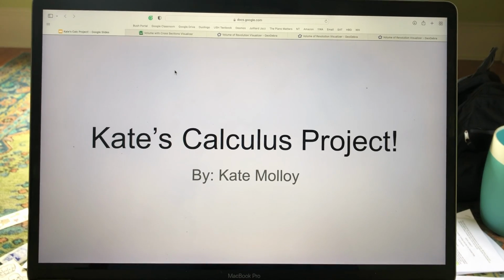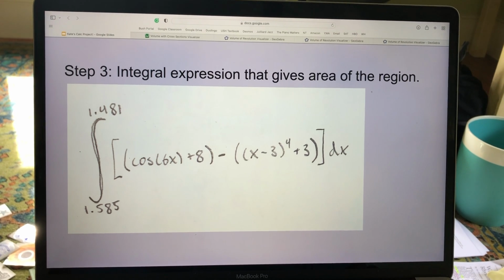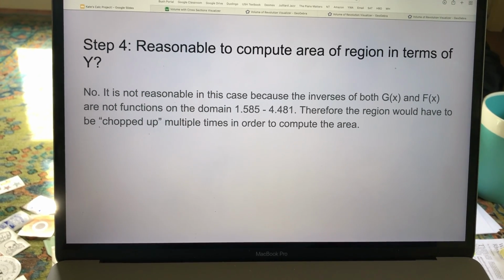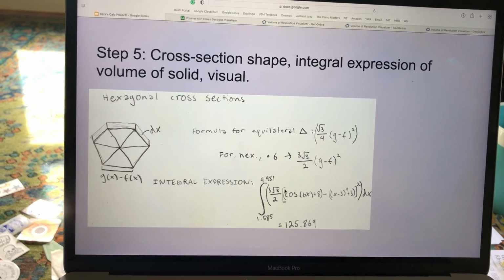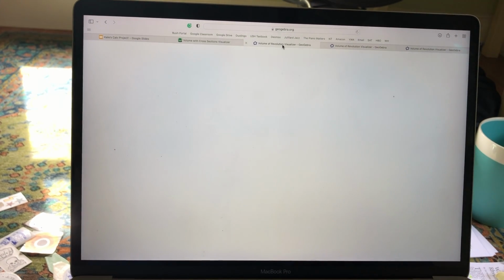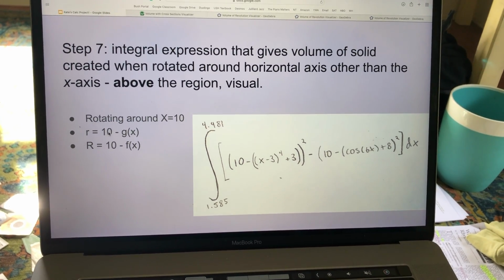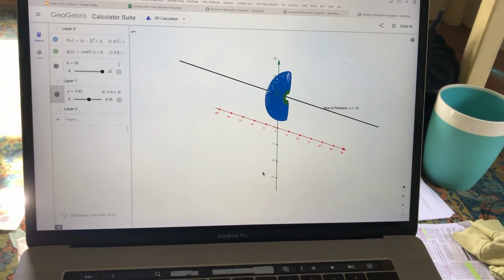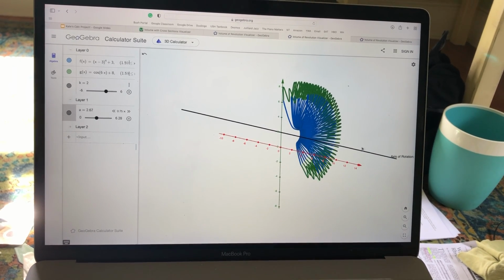Kate Molloy Calculus Project